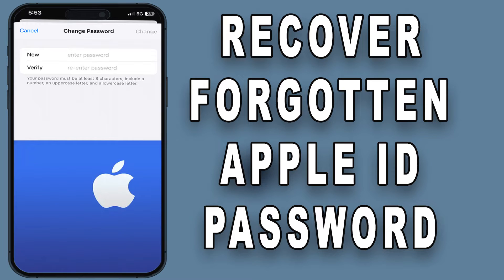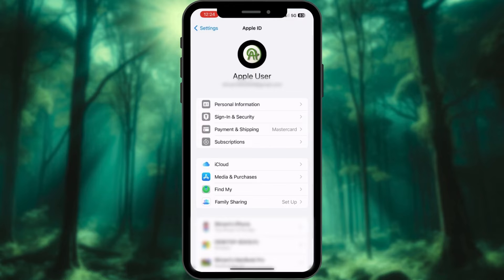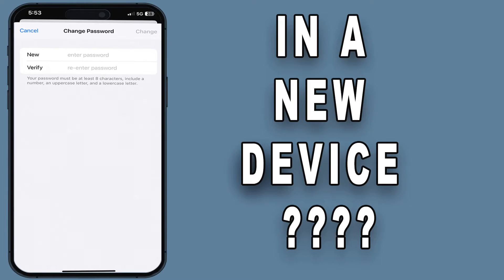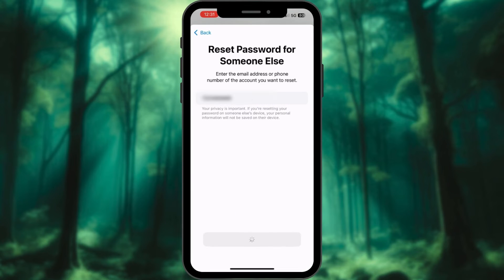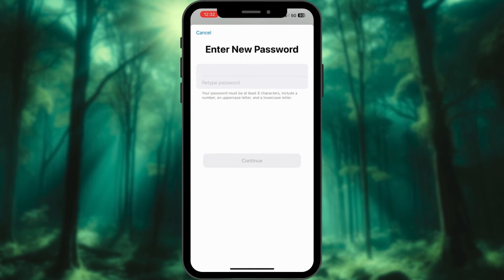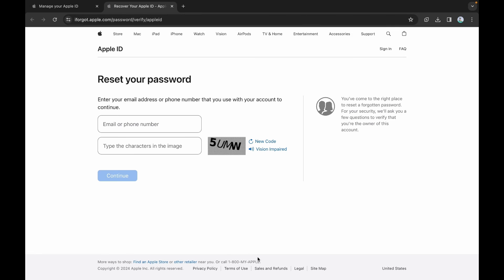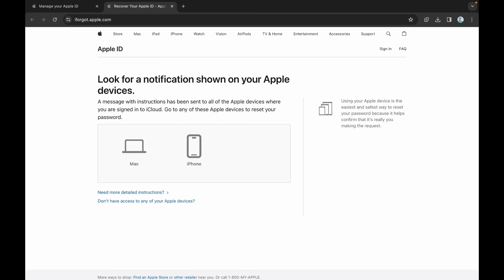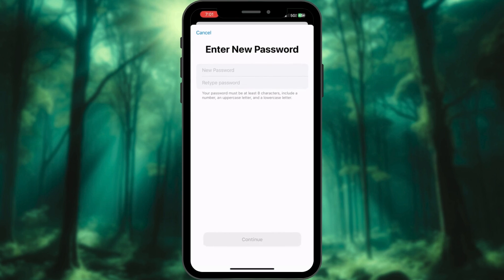How to recover a forgotten Apple ID password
Welcome to our comprehensive guide on recovering a forgotten Apple ID password! If you've ever found yourself locked out of your iCloud account, this video is here to help. Whether you're using an iPhone, iPad, Mac, or any other Apple device, we've got you covered with step-by-step instructions and troubleshooting tips.

In this video, we walk you through five different methods for recovering your iCloud password, including using your trusted Apple device, a new device, the Apple Support app, and the web browser. We also discuss common issues you might encounter during the recovery process and provide practical troubleshooting tips to overcome them.

Additionally, we emphasize the importance of implementing additional security measures to protect your iCloud account, such as enabling Two-Factor Authentication, using strong passwords, and staying vigilant against phishing scams.

Join us as we make the process of recovering your iCloud password simple and straightforward, ensuring you regain access to your account and keep your data safe. Don't let a forgotten password stand in your way – watch now and take control of your Apple ID!

0:00 intro
0:10 On your iPhone or other trusted Apple device
0:39 With the Apple Support app
1:07 From web